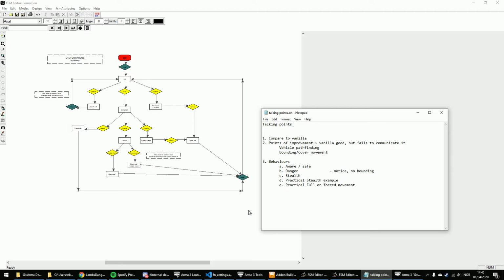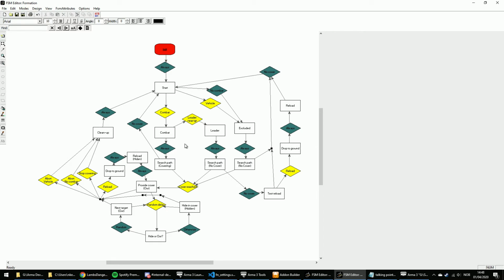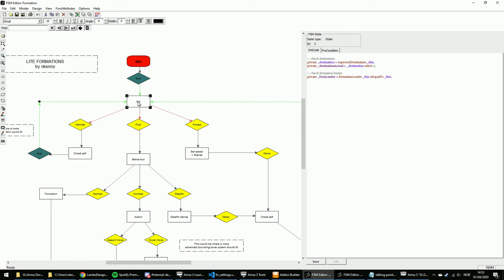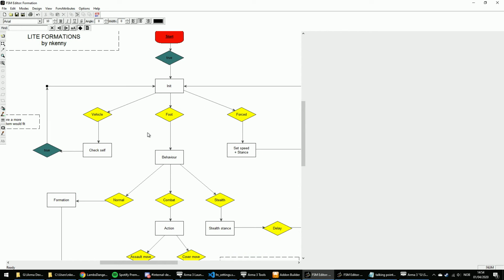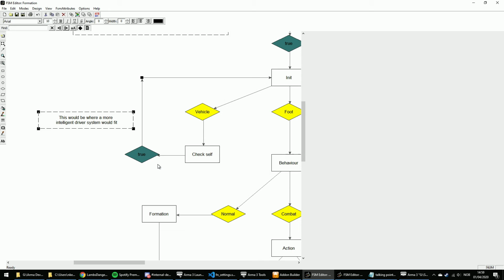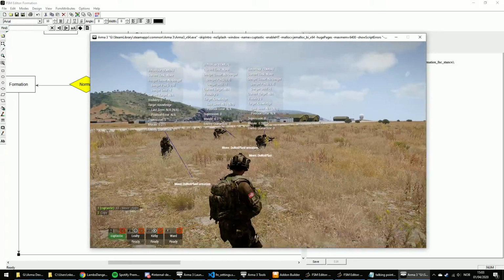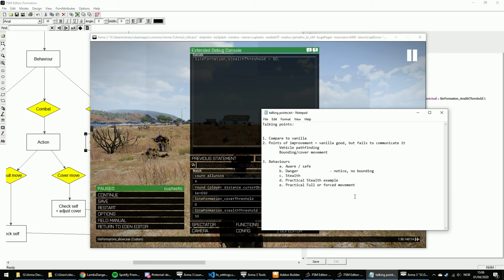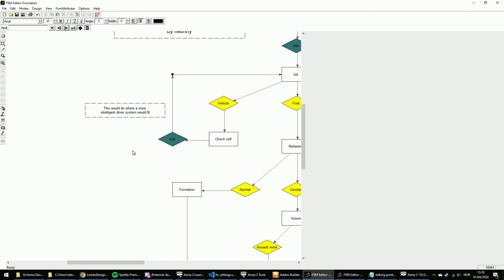LiteFormations fsm introduction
A look at a small lite formation.fsm update and a comparison and explanation of the default vanilla system

Talking points:
1. Compare to vanilla
2. Points of improvement ~ vanilla good, but fails to communicate it
 Vehicle pathfinding
 Bounding/cover movement
3. Behaviours
 a. Aware / safe
 b. Danger   - notice, no bounding
 c. Stealth
 d. Practical Stealth example
 e. Practical Full or forced movement